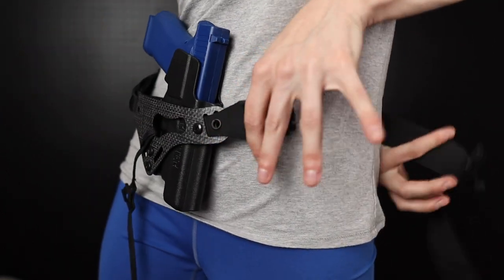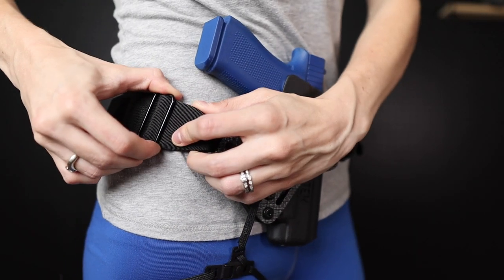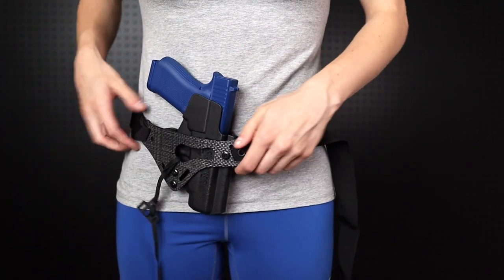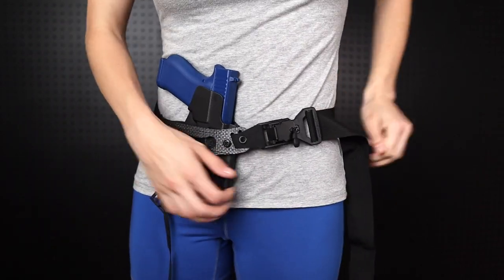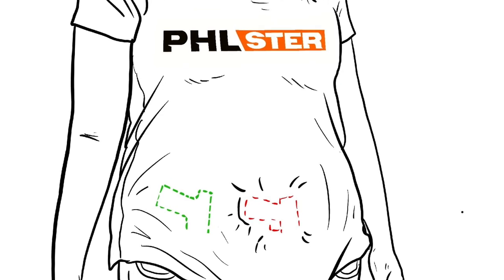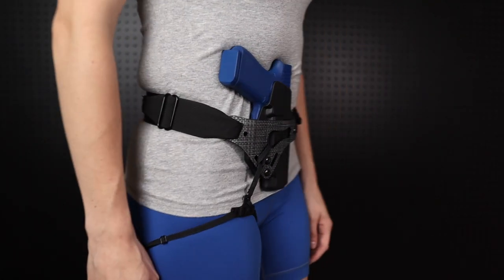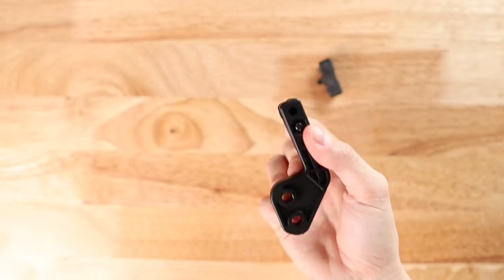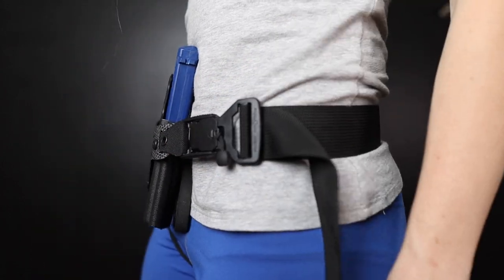Enigma Express | How do I use it?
For General Assembly:
-Put the Enigma Express on with the faceplate facing out
-Adjust the belt to fit
-Adjust the leg leash to fit
-Adjust the location of the tri glide as necessary
-The Fidlock buckle can be relocated to the opposite side of the faceplate if necessary
-Place the gun in a valley of your midsection, instead of on a peak

For guides and more information on the above adjustments see our Express video gallery